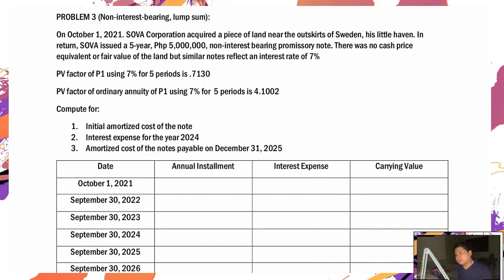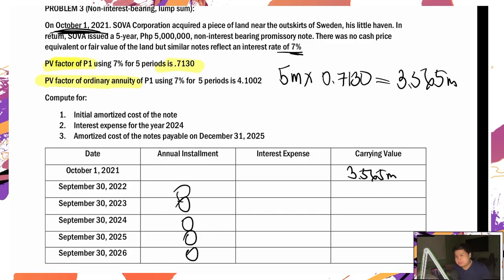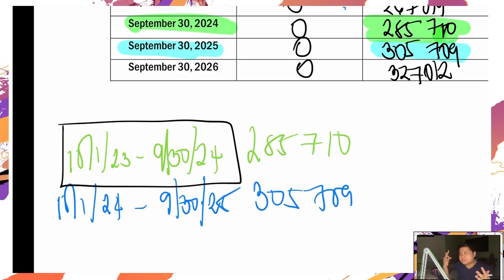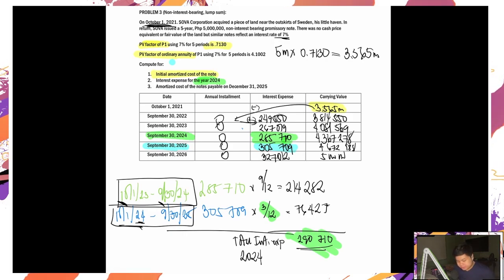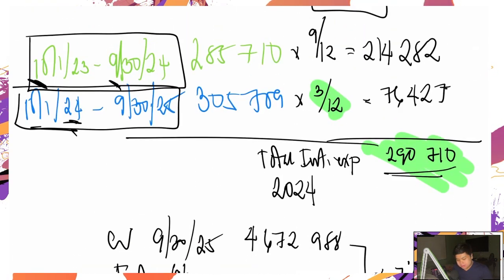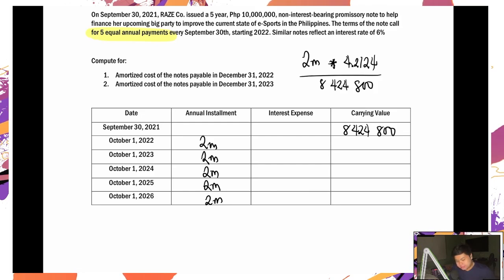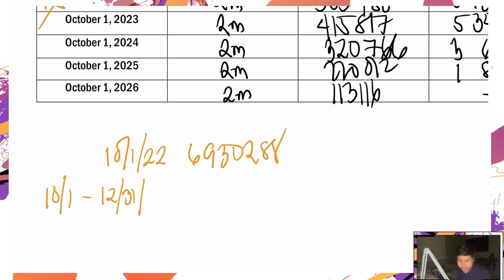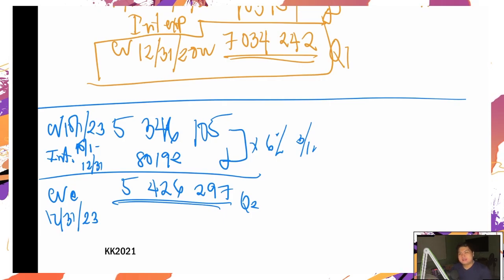Financial Liabilities: Notes Payable (Part Two)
What's up mga ka-Kwento!

Credits to my alma mater's dean who happens to be a famous text book author and one professor with a very creative set of accounting problems we all solved in my undergraduate years. Without you, this video wouldn't be possible. :)